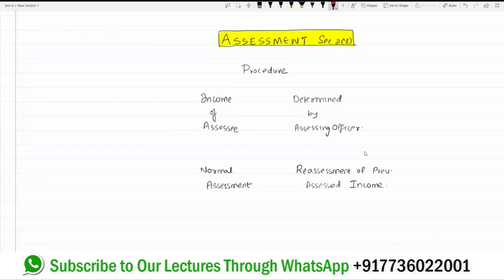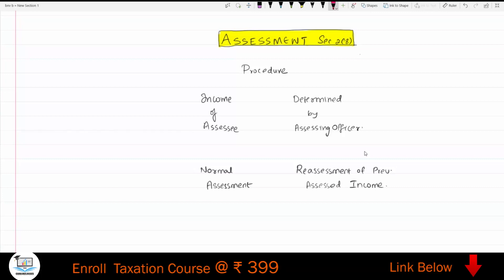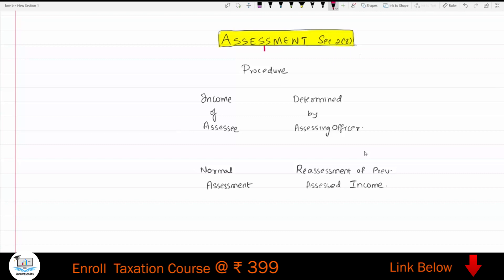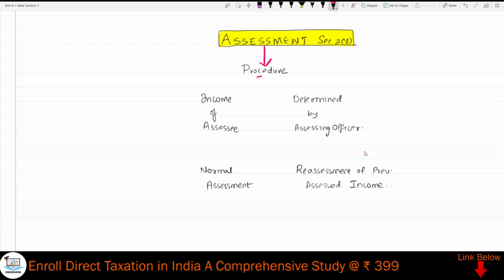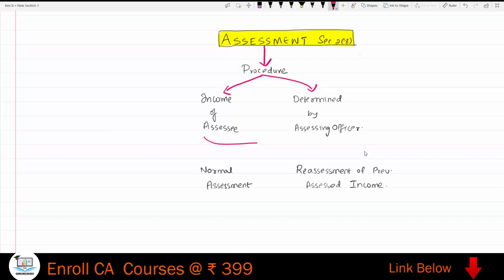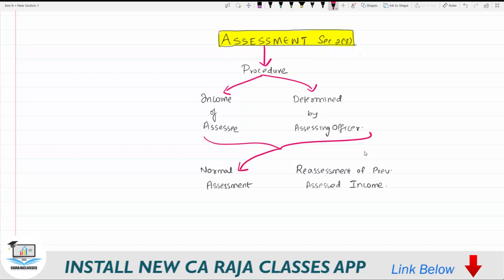What is Assessment?|TAXATION | CA RAJA CLASSES